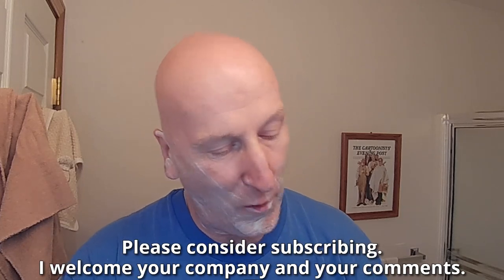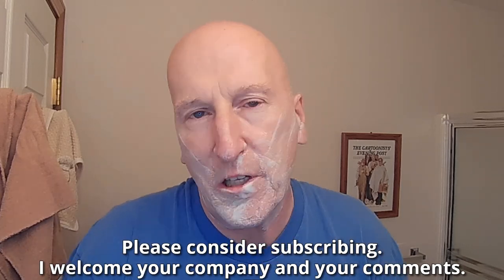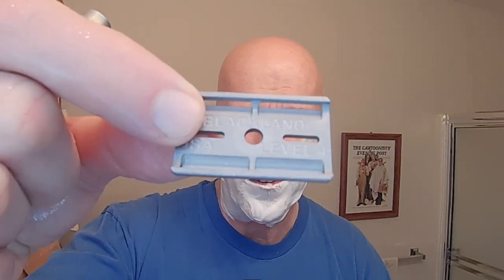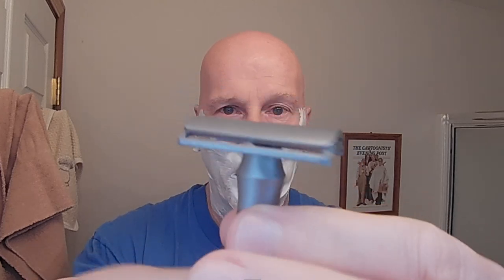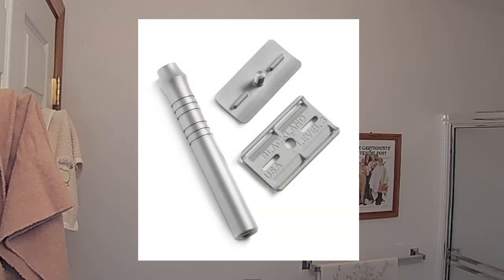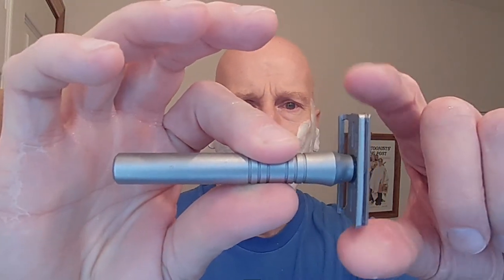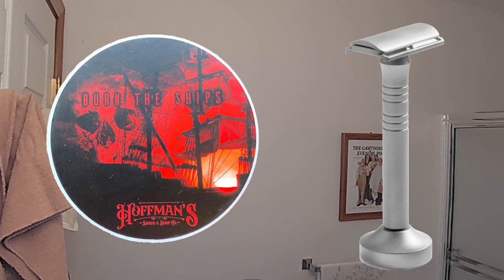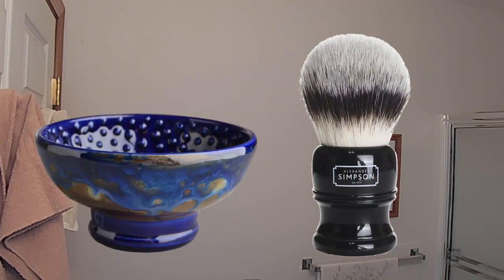Blackland Era Razor Level 4 Plate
A shave with the Blackland Era Razor using a Level 4 Plate.

Shave Chaser Artisan Shaving Soap & Aftershave Bundle Deal | Ultra Premium CK-6 Formula | 5 Oz | Homage To An Iconic Classic!

The Ascension Twist-Adjustable Double Open Comb Safety Razor | Removable Bomb Tips! | 316L Stainless Steel

Color Flare Tips for The Ascension SELECT Safety Razor or Meta-4 Safety Razor | Flare Tip Series | 316L Stainless Steel | TIP ONLY

Removable Tip Bomb Tip Handle | 316L Stainless Steel | 2 Size Options!

CUBE Station Razor & Color Tip Stand | Solid CNC Machined 6061 Aluminum